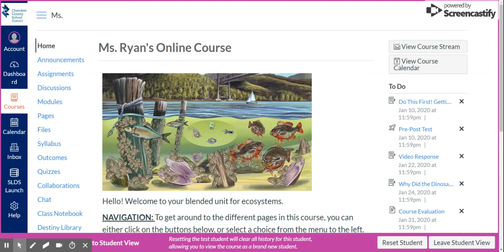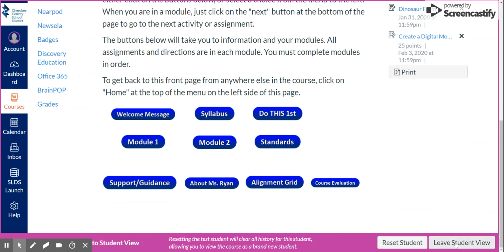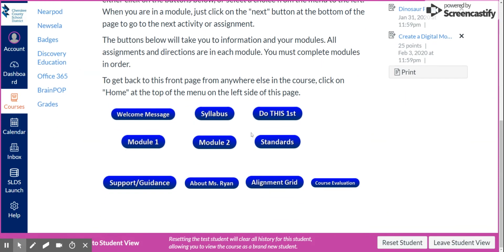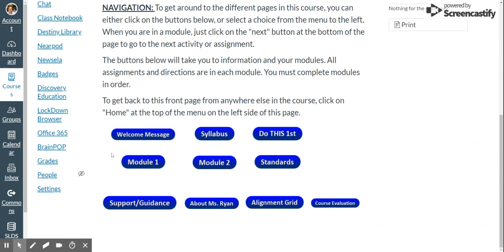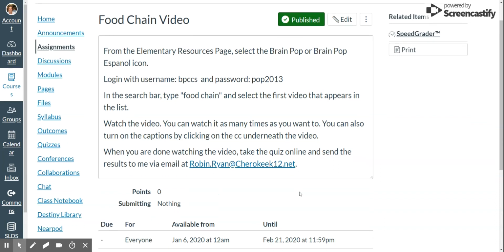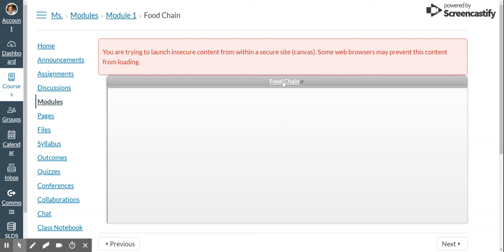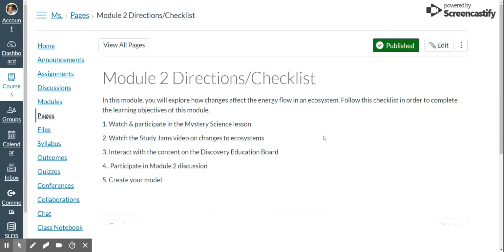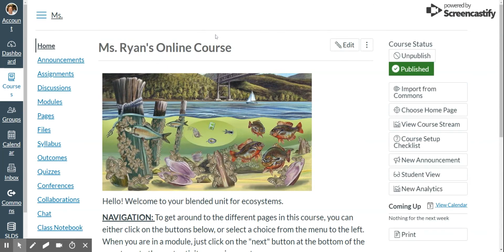Ms Ryan's Online Course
An Overview of my Blended Unit for 4th grade Ecosystems